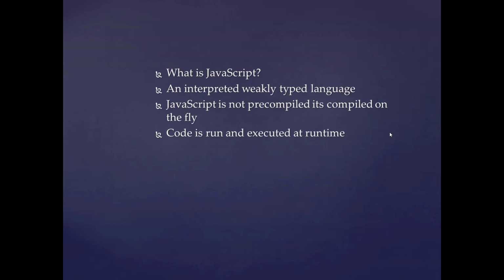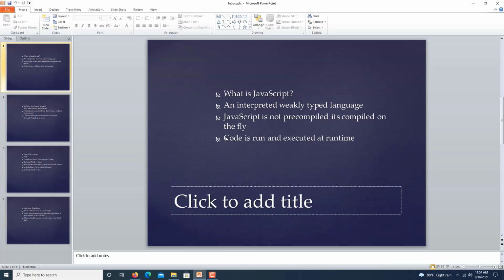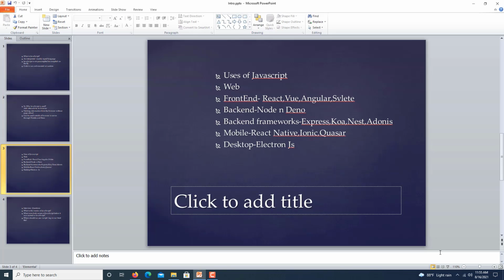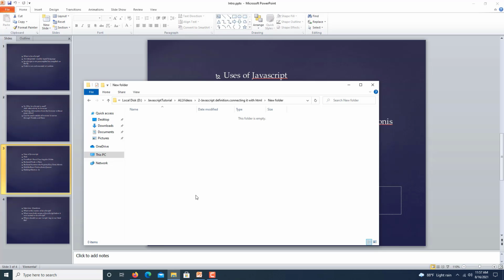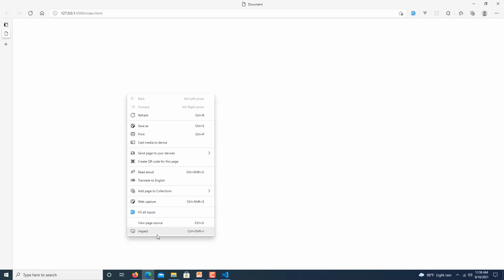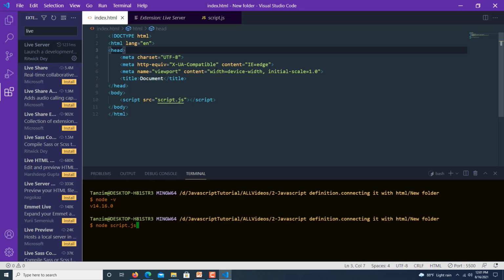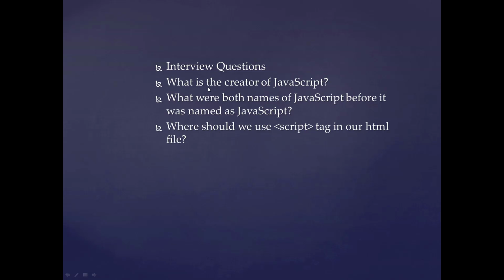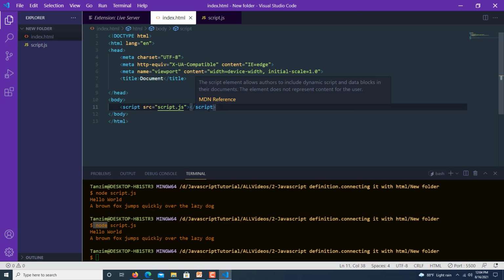02-Javascript definition,connecting it with html